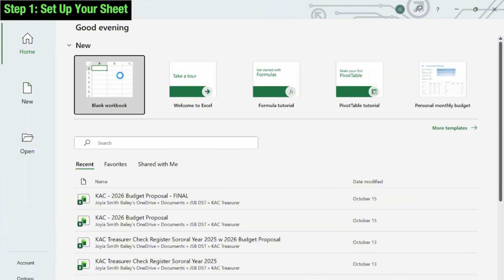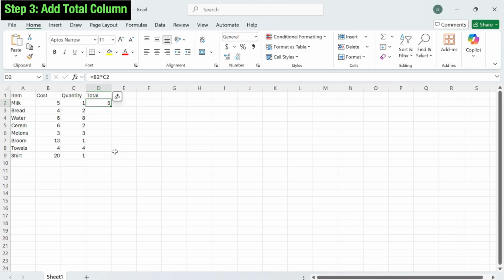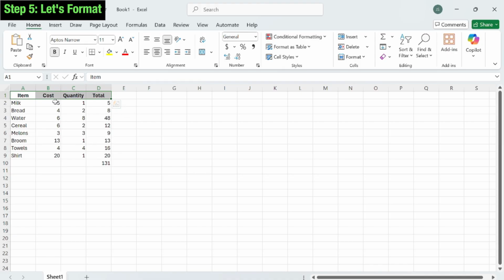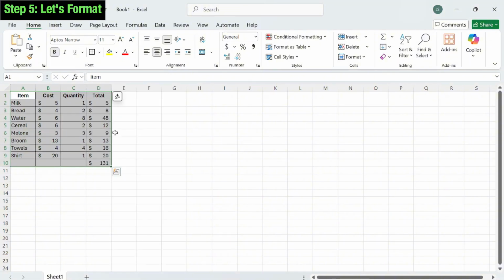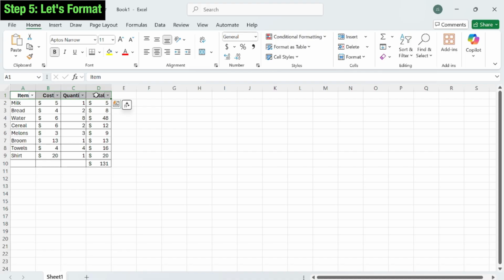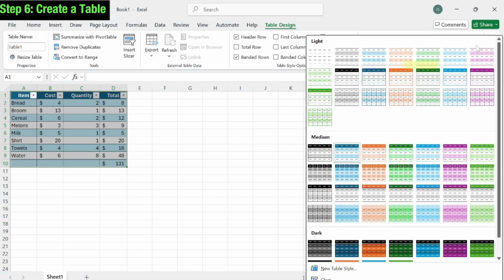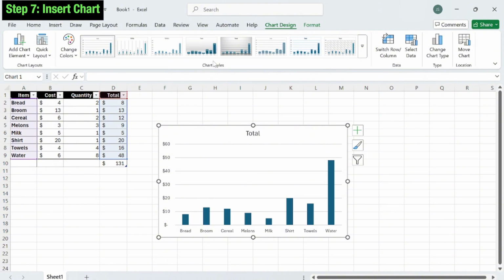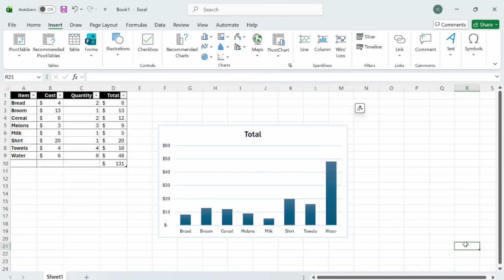Learn Excel in 10 Minutes (For Absolute Beginners)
Learn Excel fast! In just 10 minutes, this step-by-step tutorial will teach absolute beginners how to:

✅ Build their first Excel sheet
✅ Use basic formulas
✅ Create a simple chart

By the end, you won’t just “kinda get it.”
You’ll feel CONFIDENT — and ready to learn more.

& become spreadsheet smart — the easy way.

Stay sheet-smart ✨

🎁 Get my FREE Excel Starter E-book
Learn the basics, practice with real examples, and stop feeling lost in spreadsheets.

🎁 Get my FREE Excel Budget Template
Enjoy a done for you luxury budget template.

Sheet Smart helps beginners learn Excel with simple, friendly lessons that build real confidence.

💬 Say hi in the comments! I reply to beginners 💚

0:00 – Intro
0:09 – Quick Preview
0:18 – Step 1: Open Excel & Set Up Sheet
0:37 – Step 2: Enter Data
1:00 – Step 3: Add Total Column
1:41 – Step 4: Sum Total
2:04 – Step 5: Formatting
5:29 - Step 6: Create Table
6:16 - Step 7: Insert Chart
7:52 – You Did It